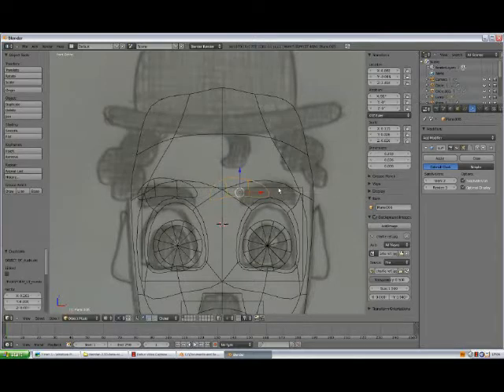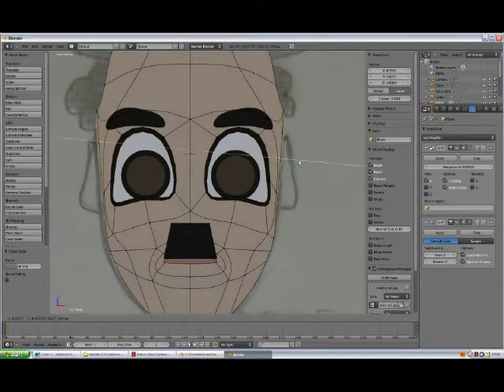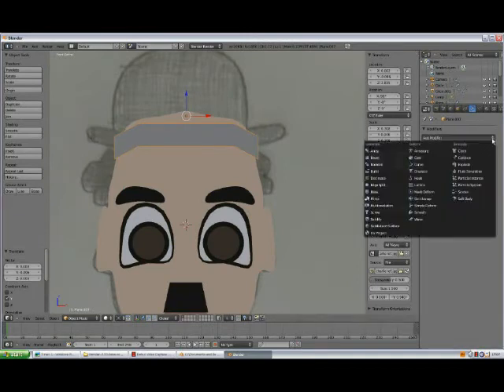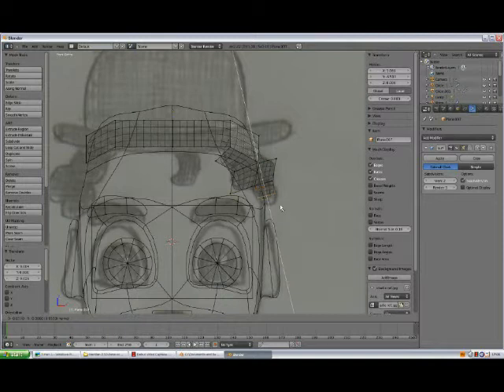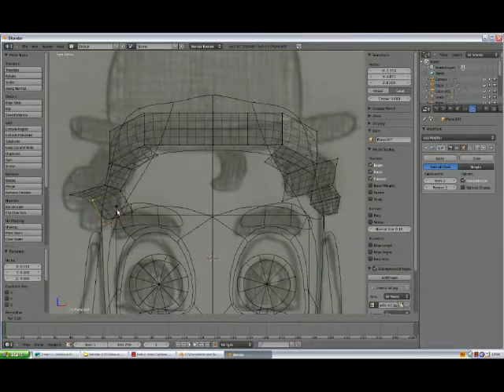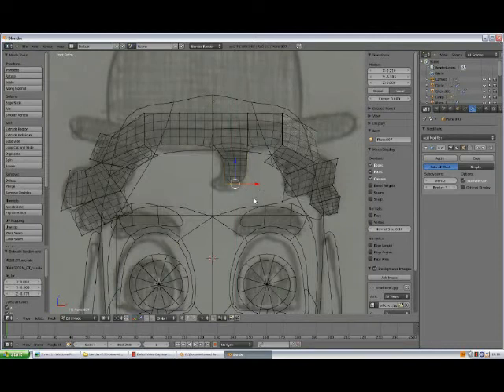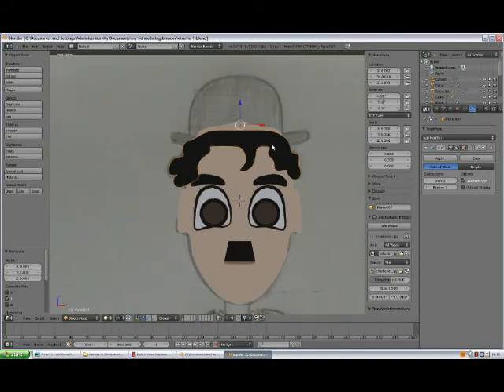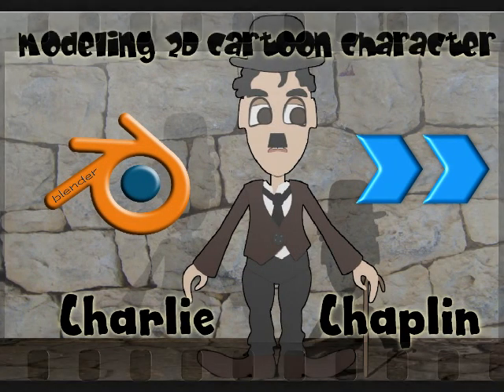Blender 2.53 tutorial for beginners-Creating 2D cartoon character-PART 3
Simle and detailed tutorial.I believe:)